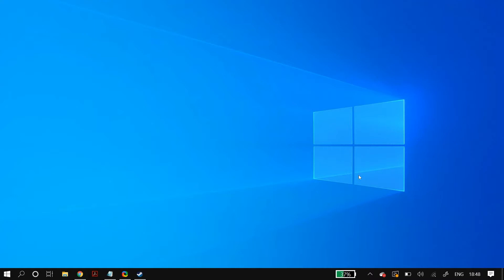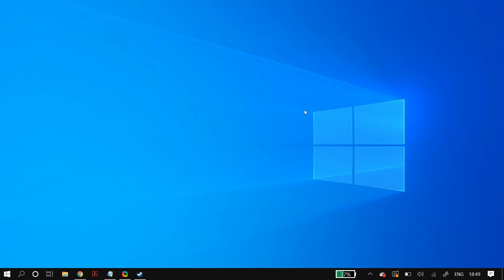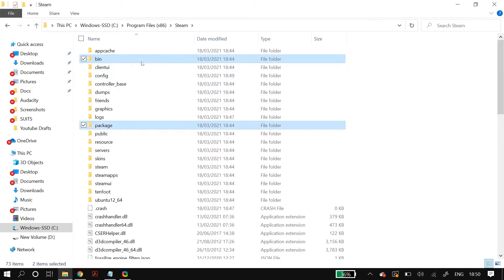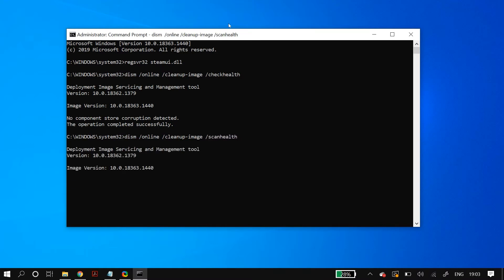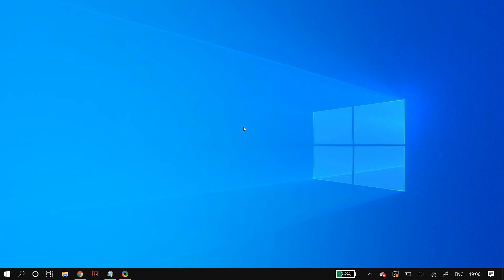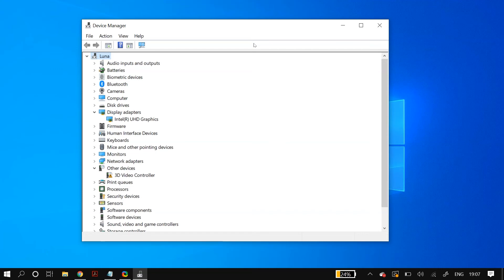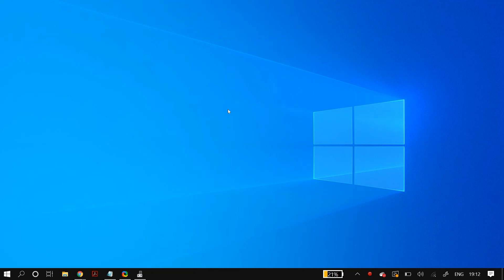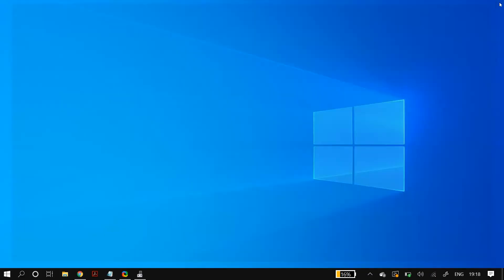How To Fix Steam Not Working | Failed to load steamui.dll Steam Error on Windows 10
Command Prompt Commands:
regsvr32 steamui.dll
sfc /scannow
CHKDSK C

For file path, add the following: -clientbeta client_candidate
or: -nochatui nofriendui

Hello Youtube! In this video, we will show you how to fix steam on your pc or laptop if it is not working properly and you get the "failed to load steamui.dll" steam fatal error on your windows computer. This fix is meant as an easy and quick way to get your steam running again but if this doesn't work, the recommendation is to first restart your PC after all the solutions and fixes, and then try reinstalling windows. Meant for all current Windows versions: XP, Vista, Windows 7, 8,  8.1, and of course Windows 10.